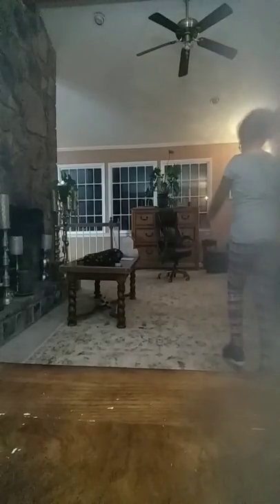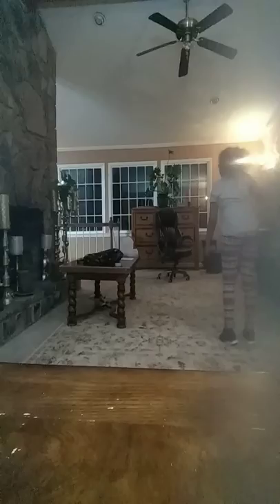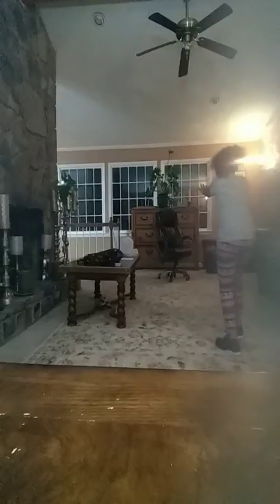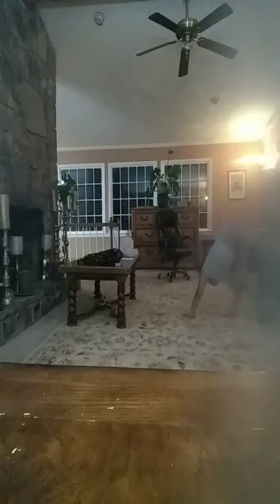Showing you guys my tumbling skills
I want to do a Q&A soon, so please comment some questions for me to answer to do my Q&A.